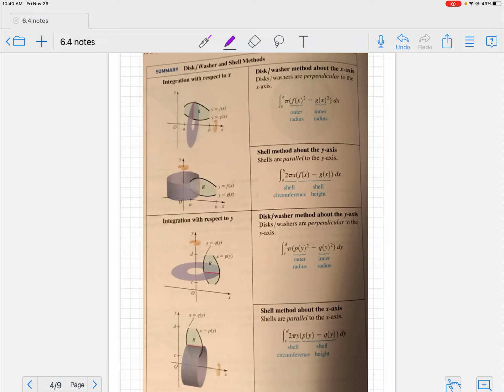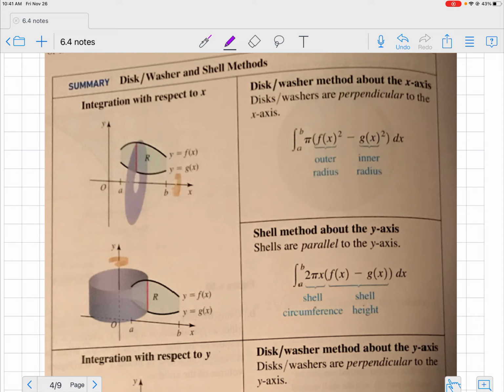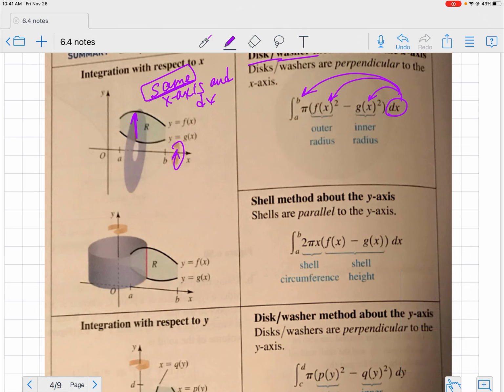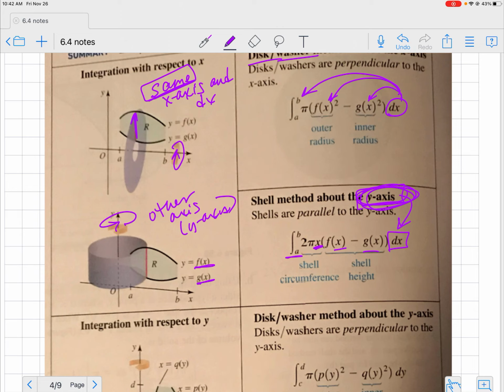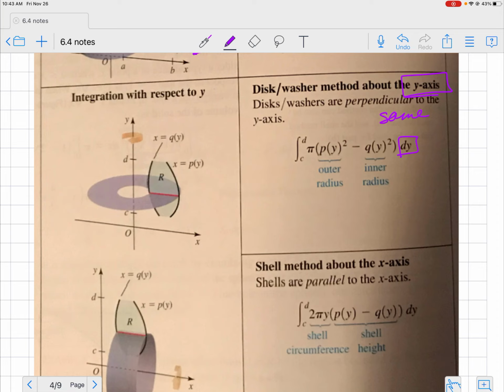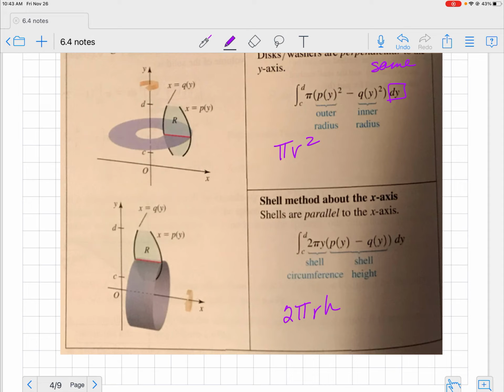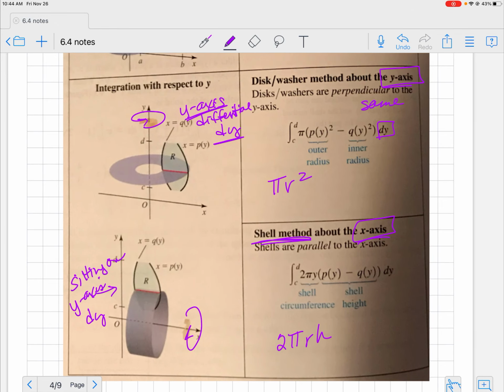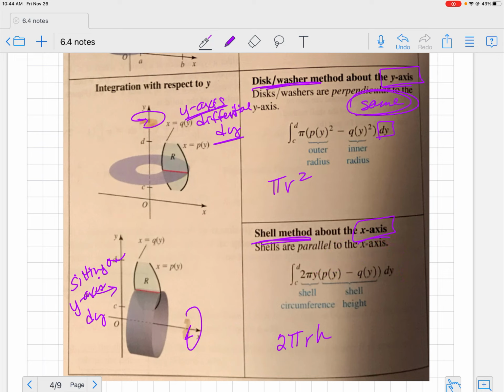MTH201-Notes 6-4 Part 3